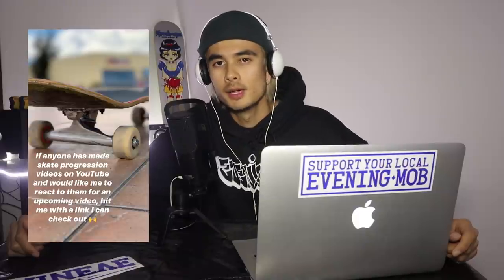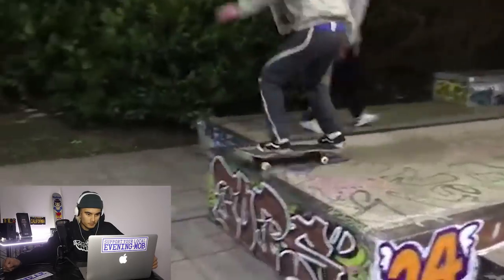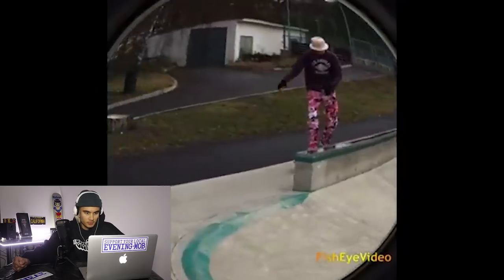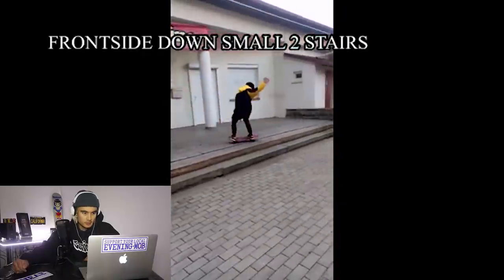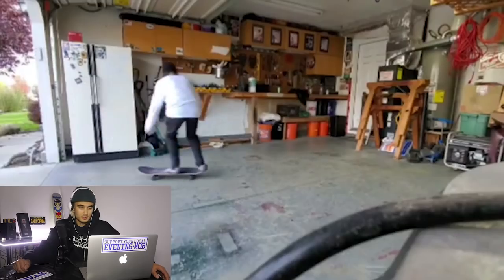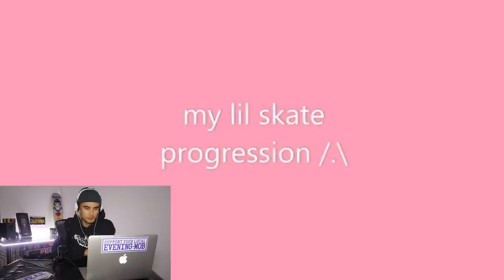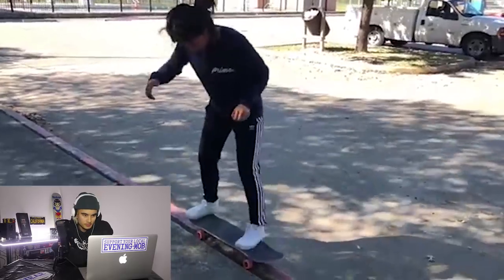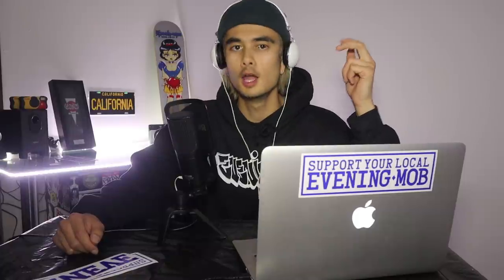REACTING TO SUBSCRIBERS SKATE PROGRESSION VIDEOS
Hope you guys enjoy this one, I had a bunch of you send in your skate progression videos for me to react to so here it is! Shouts out to everyone that sent in a video!